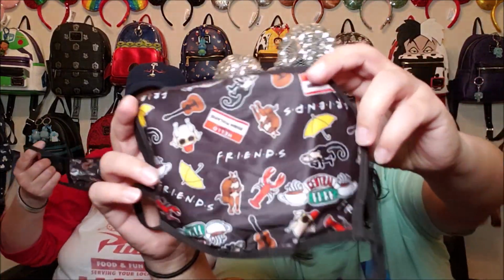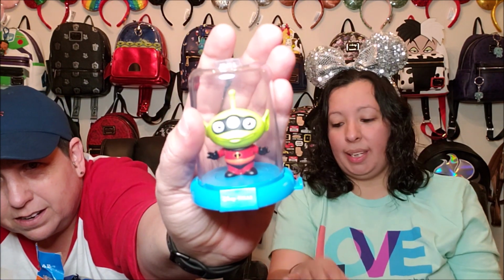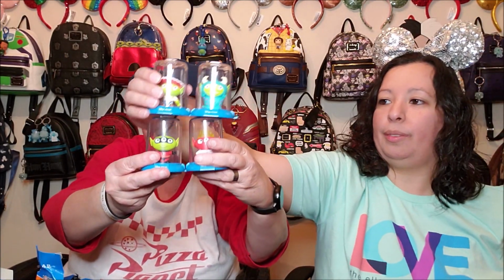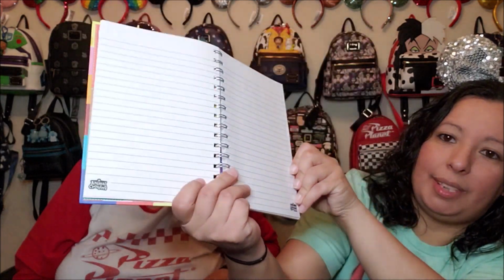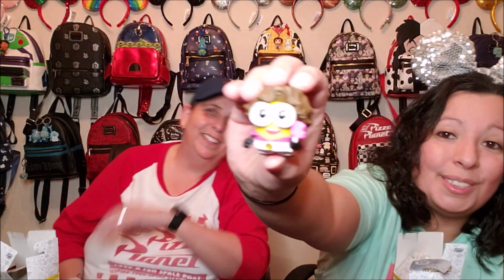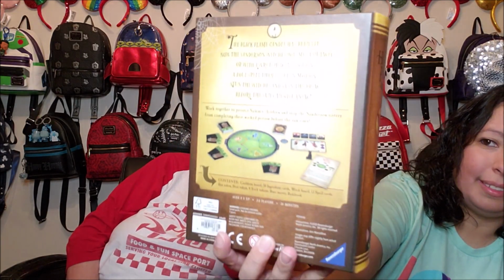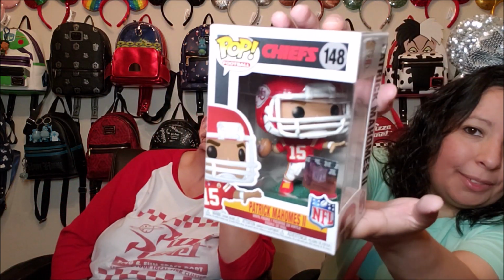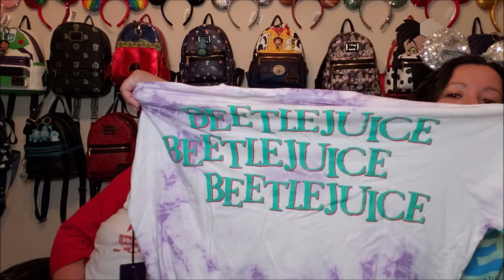BoxLunch Money Haul | September 2020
Today, we are sharing our most recent BoxLunch Money Haul! Come check it out!